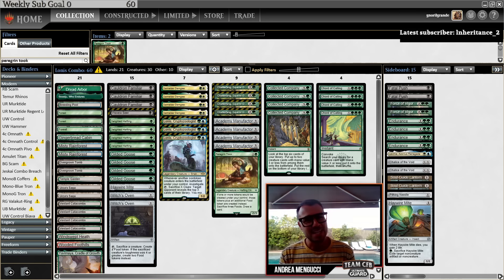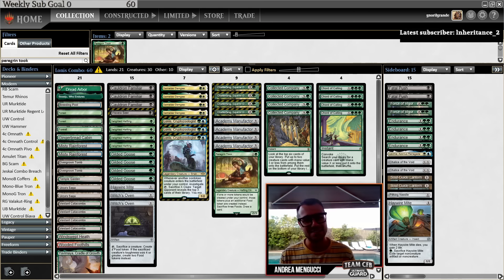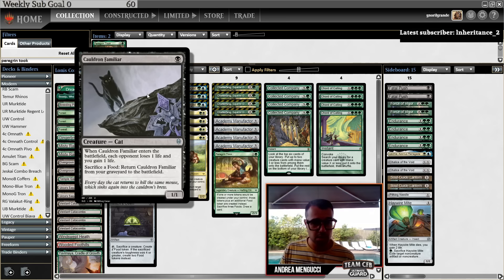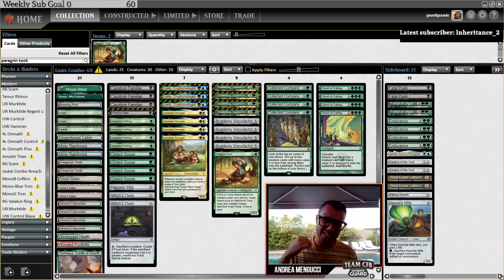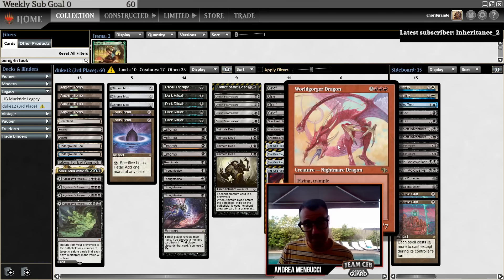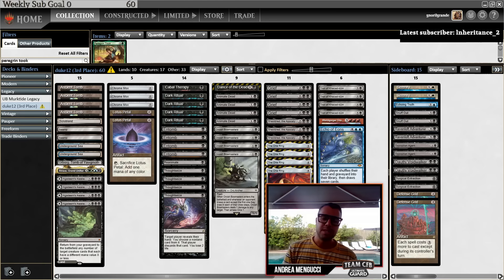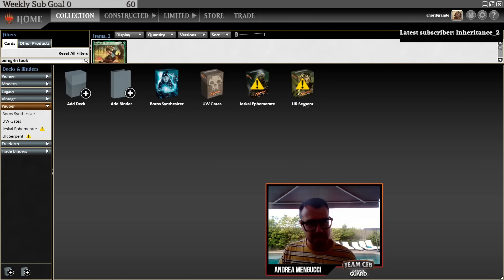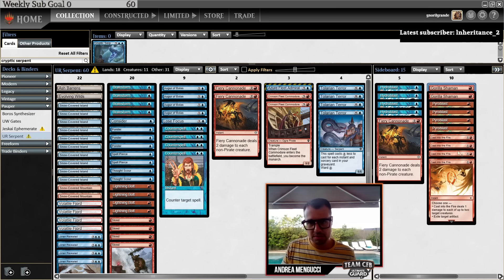Decks of the Weekend 23 July 2023